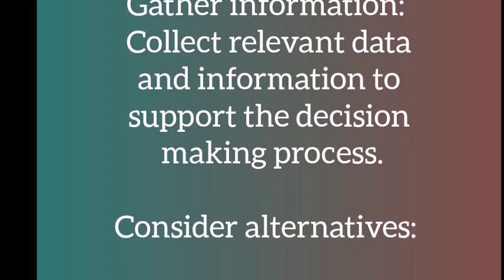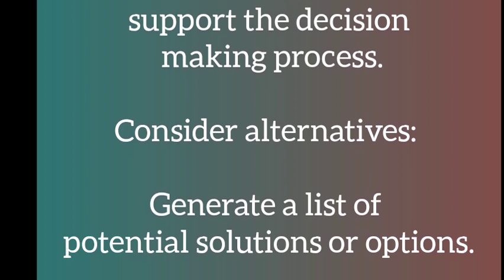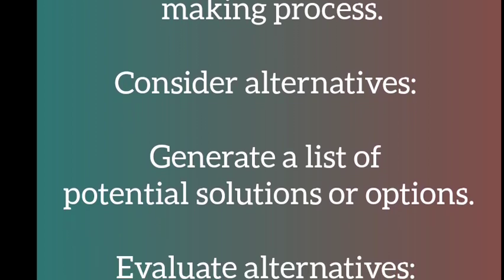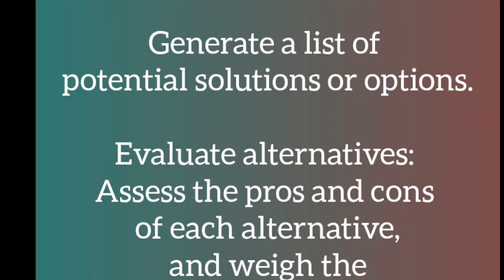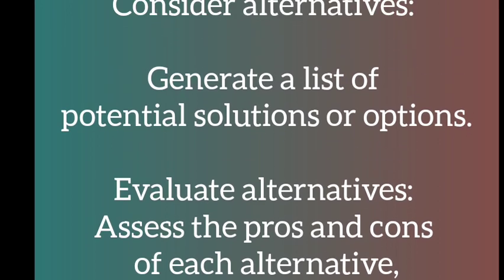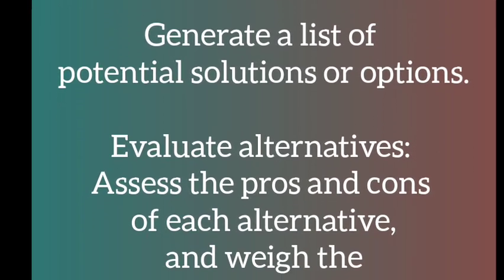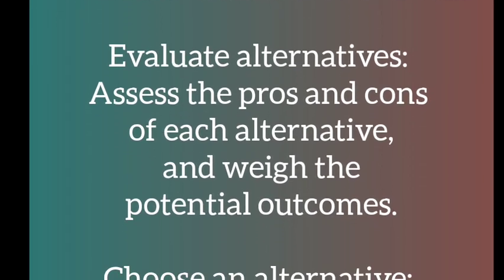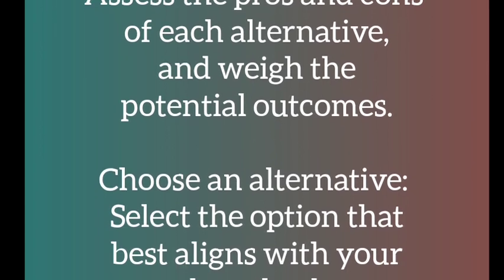How to make decisions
This is a video about our life and a break from every daily routine.